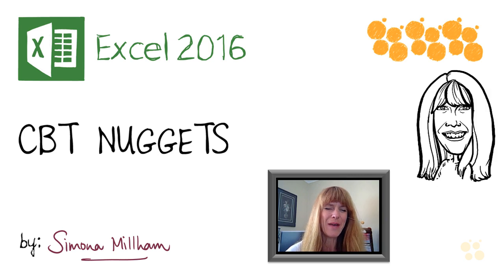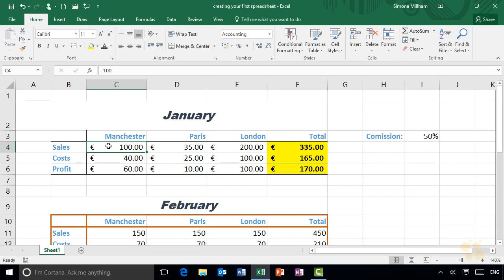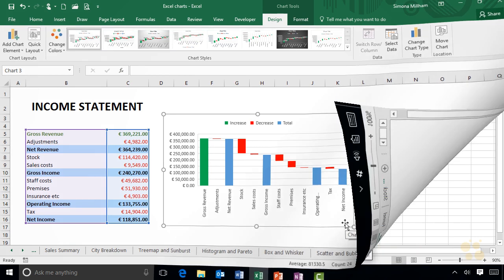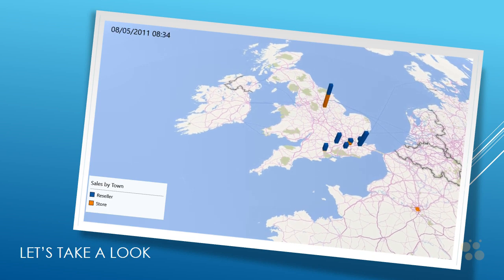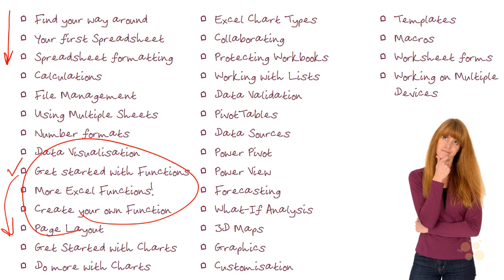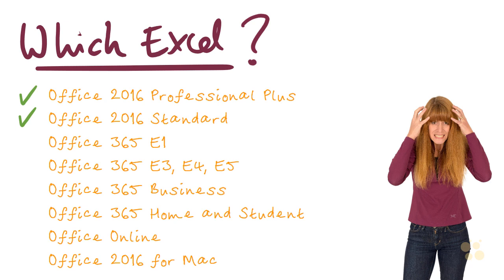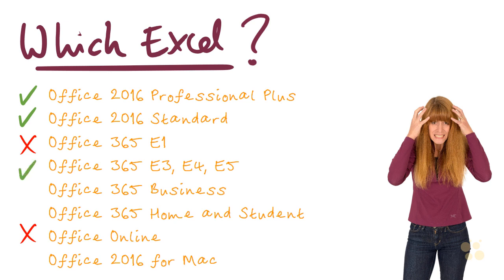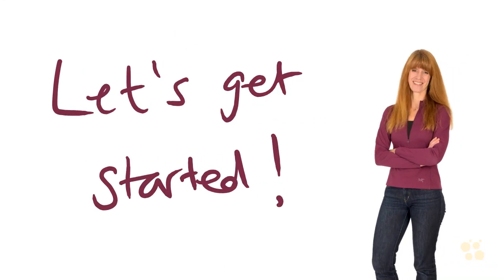Microsoft Excel 2016 Course Introduction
In this video, Simona Millham covers her Microsoft Excel 2016 video series available at CBT Nuggets. Simona's video series covers just about every possible use case of Excel, and this introduction illustrates the roadmap of topics you can look forward to mastering.

We've come a long way since Clippy was asking us if we needed help formatting our Excel 97 workbooks, and there's a lot to know about how the data analysis program can store, process and present data for us. Simona covers the highlights of what makes Excel 2016 such a powerful application.

The basics of creating and using spreadsheets to store and make sense of large data sets is a great place to start. Then there's creating and saving custom number formats, and recovering unsaved files.

After the basics, learn about advanced functionality like conditional formatting and creating infographics that can be dropped directly into other MS products like PowerPoint.

Use one of Excel's many functions or learn to write your own. See how to generate charts with the many new chart types. See how to protect ranges and workbooks so they're editable only by certain people.

And there are the many "pivots" of Excel: PivotTables, PivotCharts, and PowerPivot for analyzing and visualizing data or creating relationships between multiple tables.